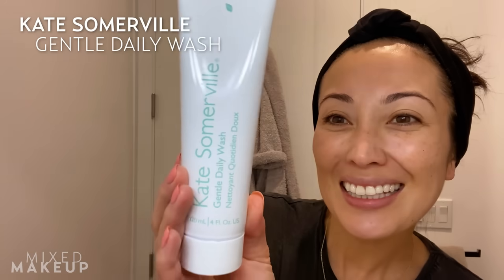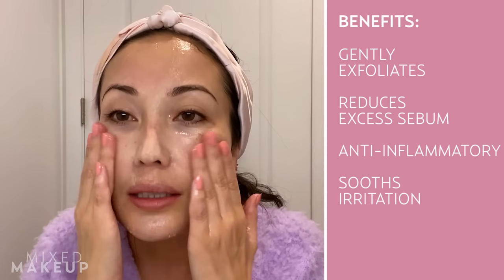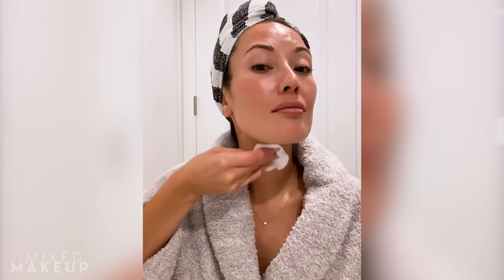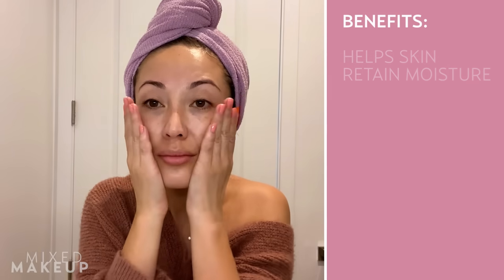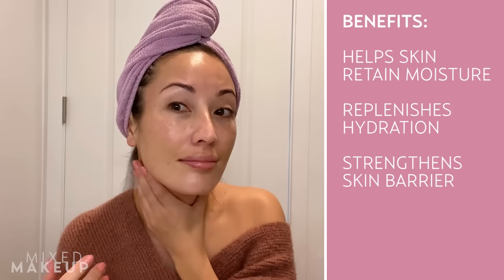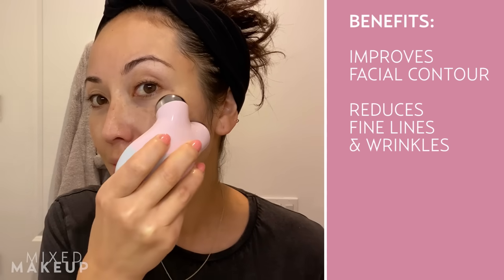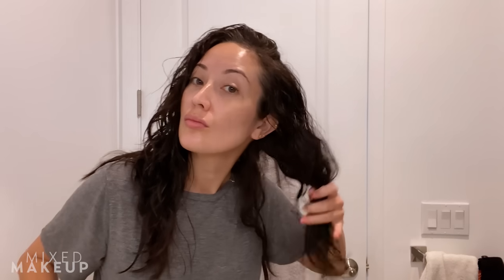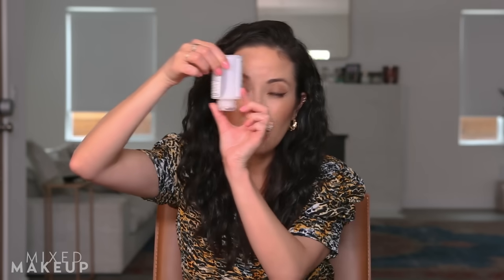The Best Beauty Products to Buy for the Sephora Spring Savings Event! | Skincare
It's time for the Sephora Spring Savings Event, so for this video, I'm sharing the skincare products you need to create an effective skincare routine. And since we're all staying home, now is a great time to try skincare that may have a little downtime like retinols or even at-home chemical peels. I also included some of my favorite hair products to check out too! Watch this video to see my product picks from brands like Algenist, Kate Somerville, Summer Fridays, Dyson, Olaplex, and more.

Sign up for Sephora's Beauty Insider Program to get amazing perks like discounts, promotions, and a birthday gift